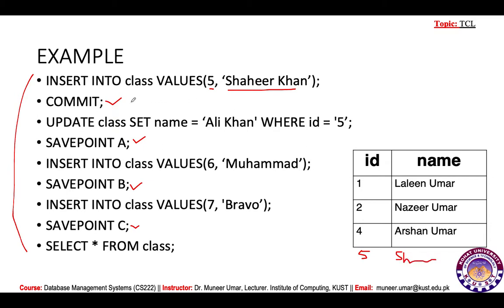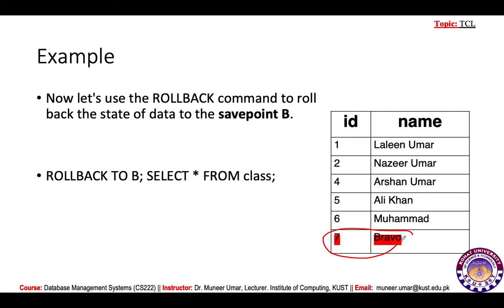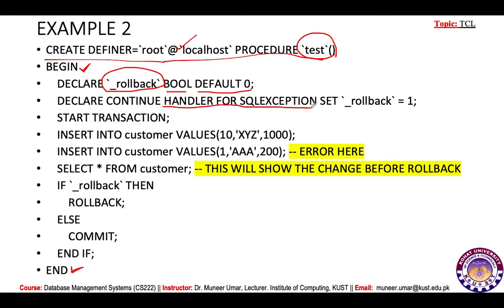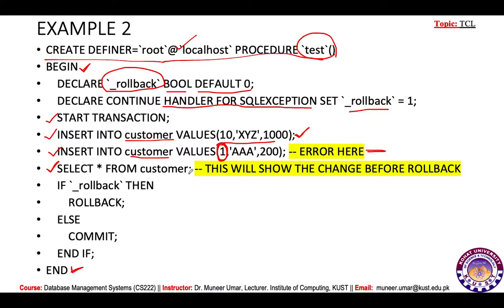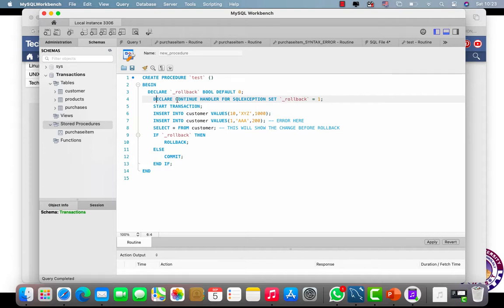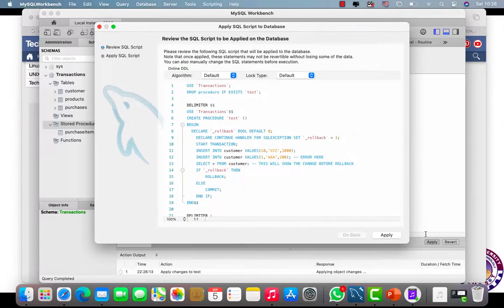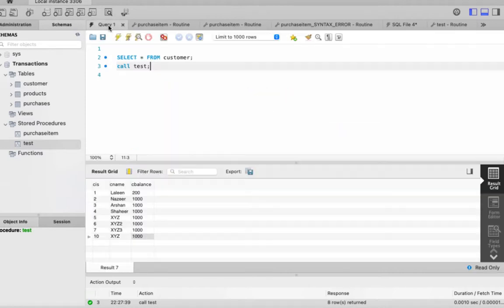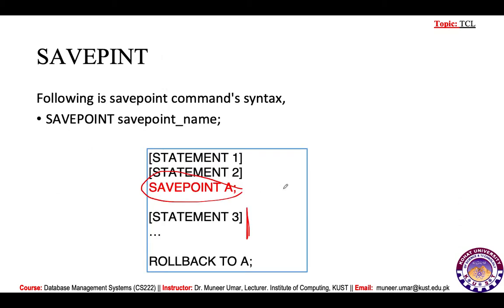SQL TCL -Part 2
Transaction Control Language